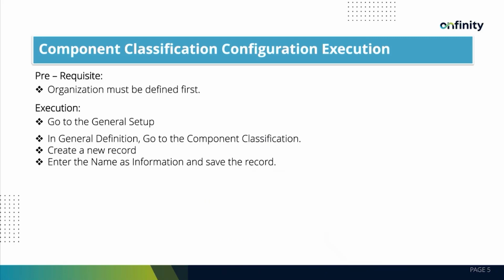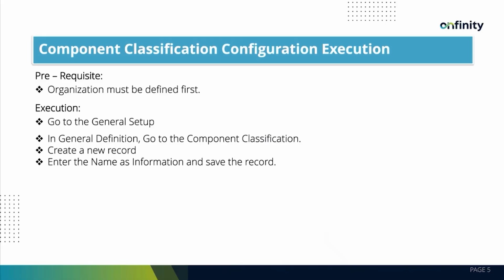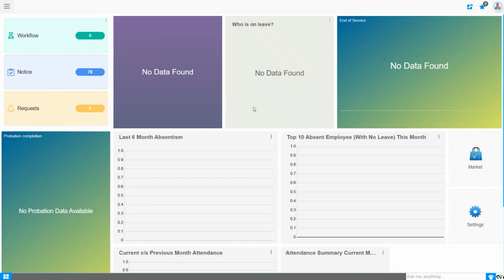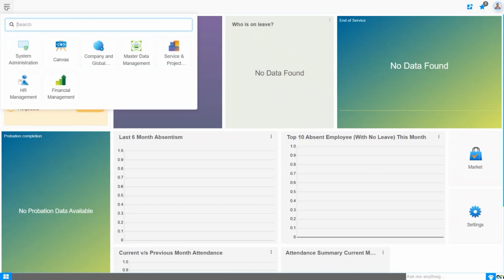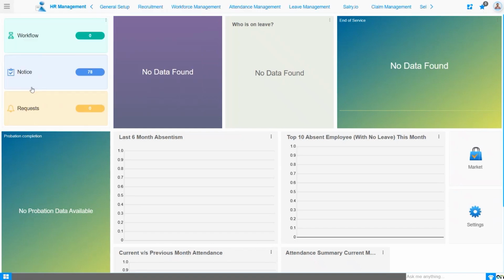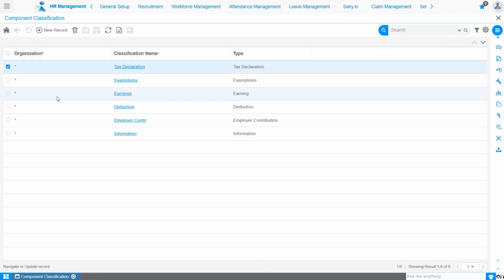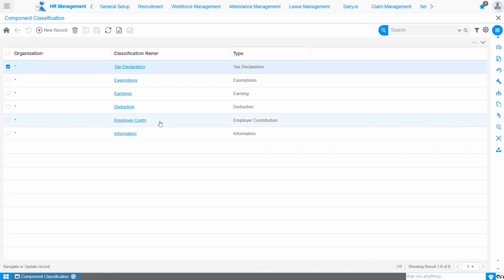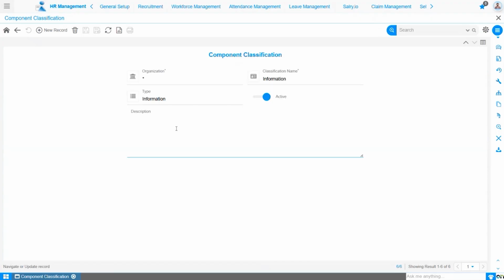02 Leave Management | Component Classification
PAYROLL COMPONENT CLASSIFICATION IN HR MANAGEMENT SYSTEMS

In this video, we walk through the complete setup of payroll component classification within Onfinity ERP's HR management system. Learn how to configure component classifications—a critical foundation for accurate leave management, payroll processing, and attendance tracking.

Component classification is the first step in organizing your payroll and HR data. This video shows you exactly how to navigate the HR management folder, access the component classification screen, and create classifications that categorize earnings, deductions, contributions, and information data. These classifications ensure that leave, payroll, and attendance rules apply correctly across your organization.

HR system administrators setting up leave management
Payroll managers configuring component definitions
Organizations implementing Onfinity ERP for the first time
HR teams managing multi-module HR workflows
Finance leaders overseeing payroll accuracy and compliance

USE CASES

Setting up information classifications for leave components
Organizing earnings, deductions, and contributions for payroll
Preparing your system before creating component definitions
Ensuring correct application of payroll and attendance rules
Simplifying HR reporting and data categorization

STEP-BY-STEP WALKTHROUGH

The video demonstrates how to log into Onfinity, navigate to the component classification screen through the HR management folder and general setup menu, and create a new classification. You'll see how to select your organization, enter the classification name, add descriptions, and save the record. We also explain why these classifications matter—they help apply rules correctly, streamline reporting, and guarantee accurate processing across leave, payroll, and attendance modules.

Ready to configure your HR system?

TIMESTAMPS

00:00 Introduction to component classification
01:45 Understanding the process flow
03:20 Navigating HR management and general setup
05:10 Creating a new component classification
07:00 Why classifications matter for payroll and leave
08:30 Summary and next steps